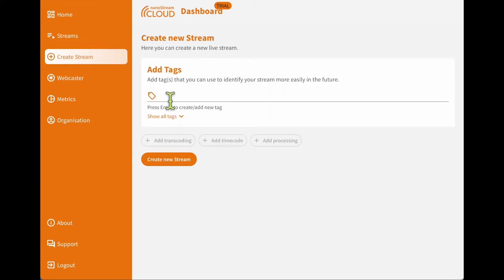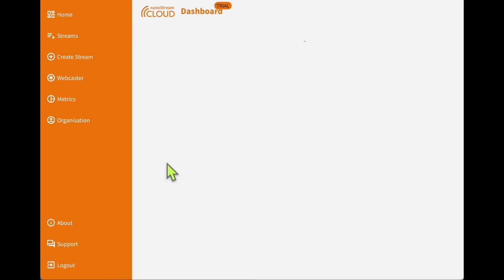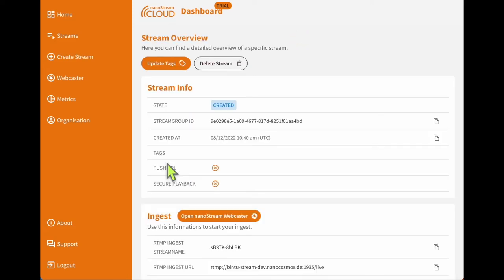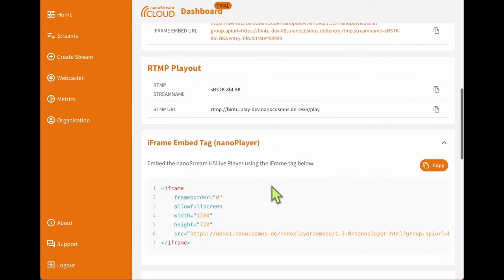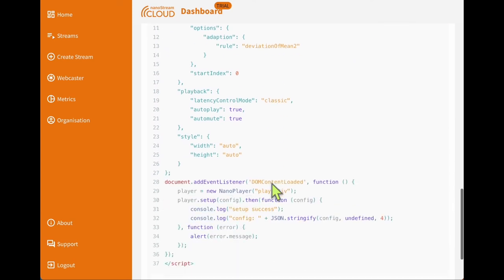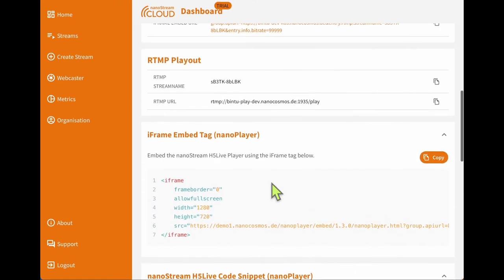How To Set Up A Low Latency Stream - nanocosmos nanoStream Cloud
We will show you here how to easily setup your low latency live stream with just a few clicks! With our nanoStream Cloud 2022 you can quickly get started streaming, transcode your content and playback with low latency.